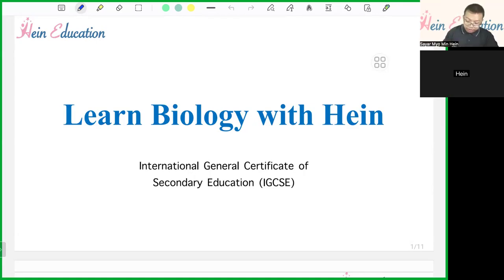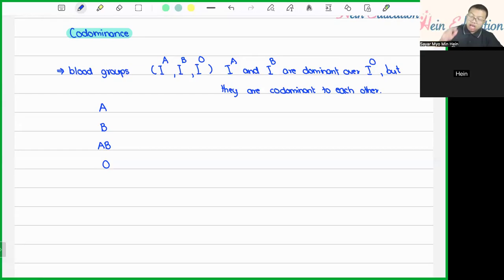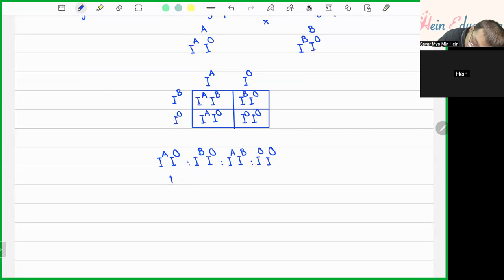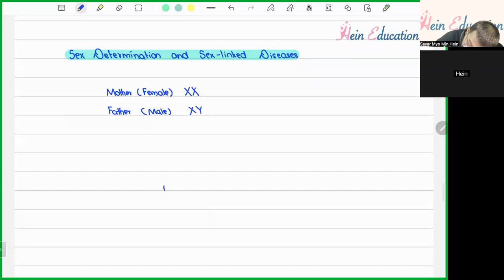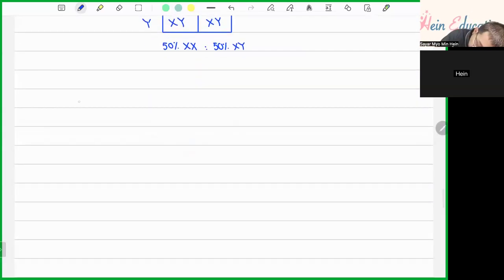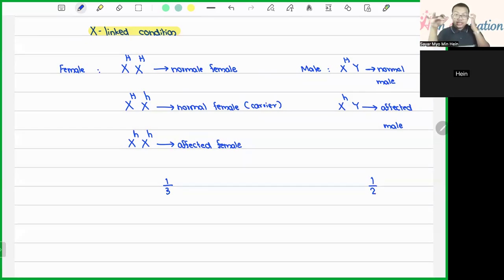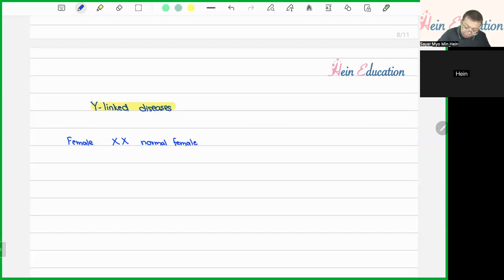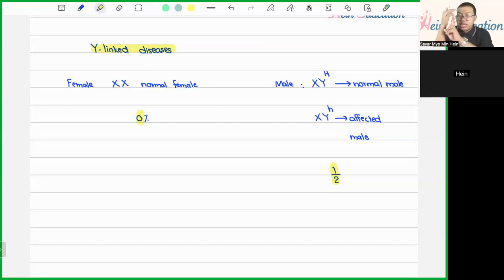Inheritance (Part 2)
In today’s IGCSE Biology lesson, we’re diving into the fascinating world of Inheritance — where we’ll explore how traits are passed from parents to offspring, what genes and alleles really mean, and how to crack Punnett squares like a pro. Whether you're revising for your exams or just curious about genetics, you're in the right place. Let’s get started!"